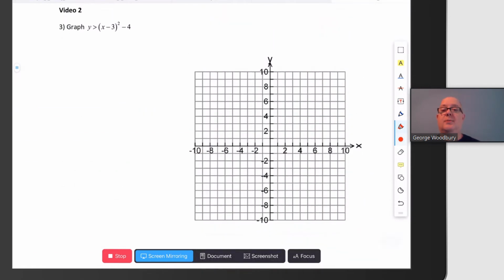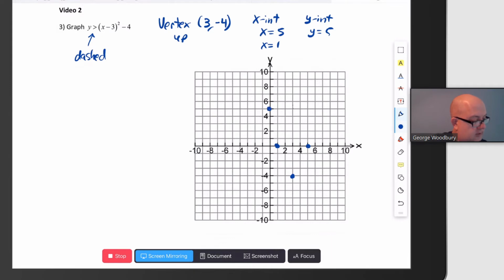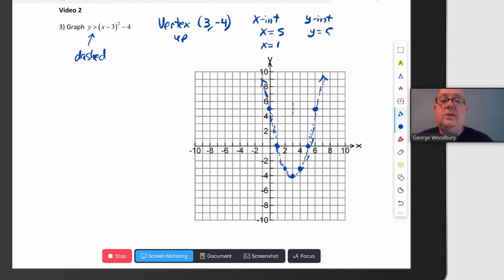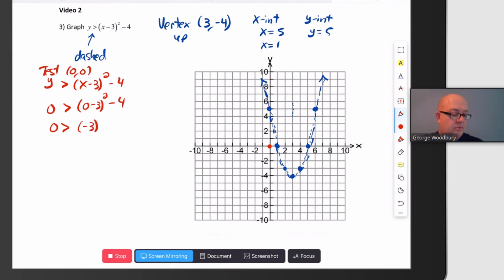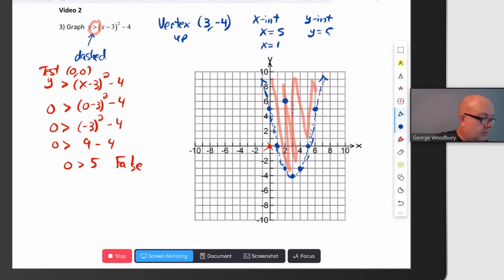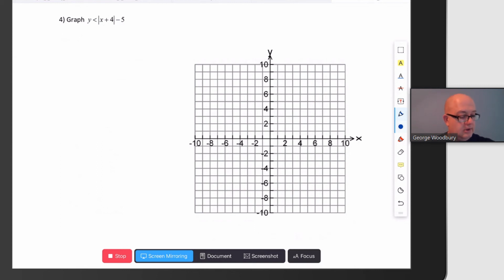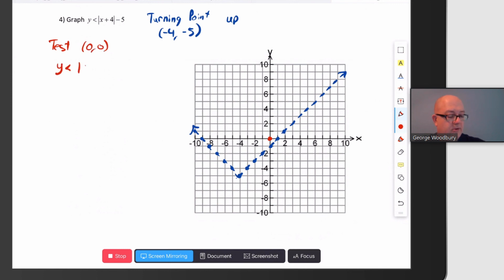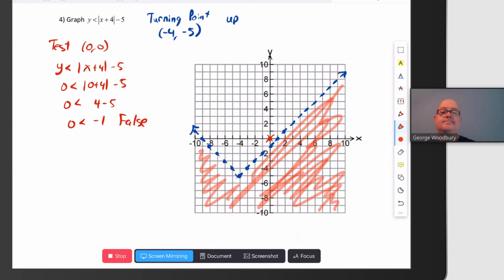College Algebra - Graphing Nonlinear Inequalities in Two Variables